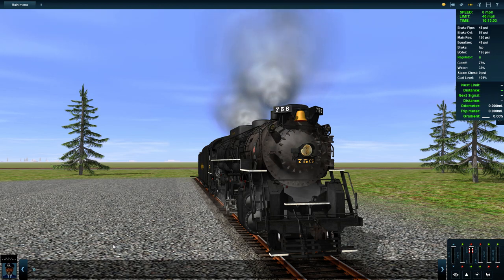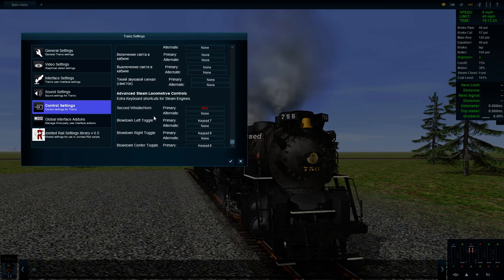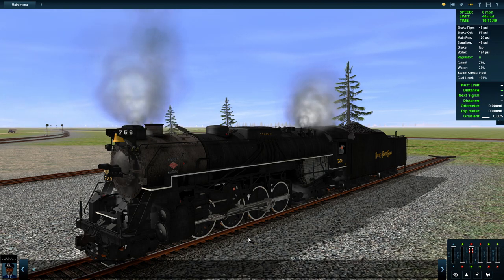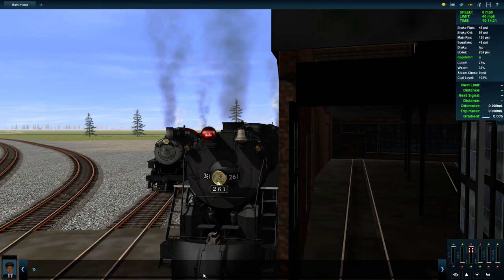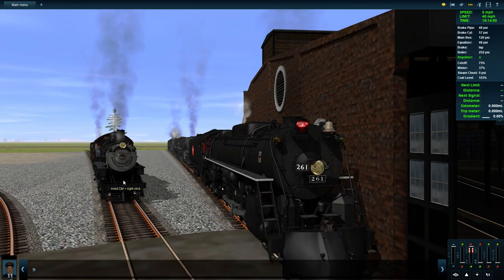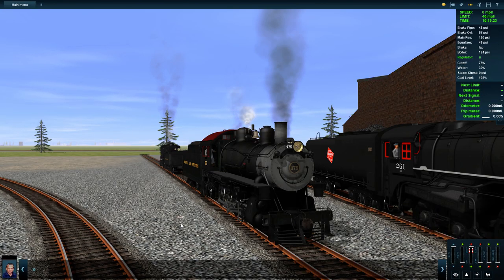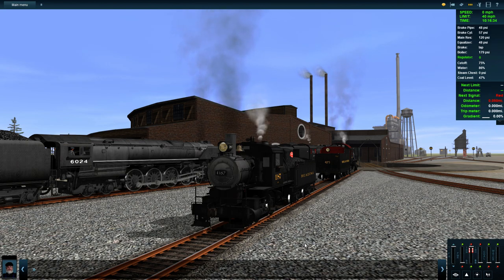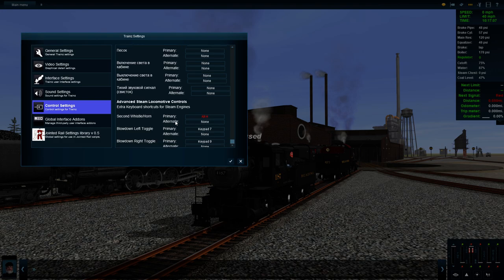Trainz : A New Era | How To Use The Secondary Whistle / Air Horn / Blowdown For K&L Trainz Models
This is a quick tutorial video of how to use the secondary whistle / air horn / blowdown on the K&L Trainz models.

***Also, I was going to record the video with the CN / Steamtown X10a 4-6-4T, but base on the type of run I have plan for, I have decided to instead to a livestream of it.  During the livestream / run will be a live Q&A to catch up on questions left in my past videos.  If everything goes well, the livestream will be coming Saturday 3/28.